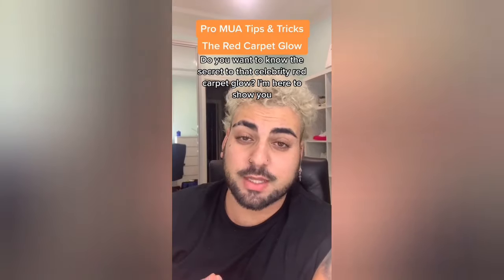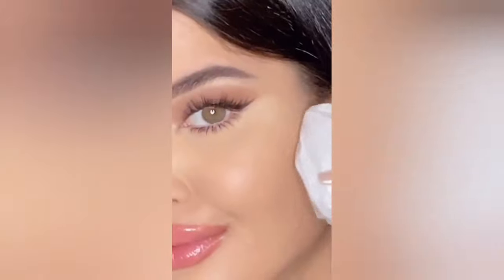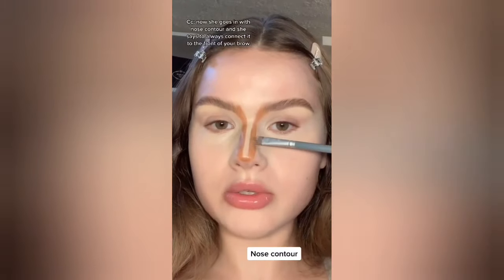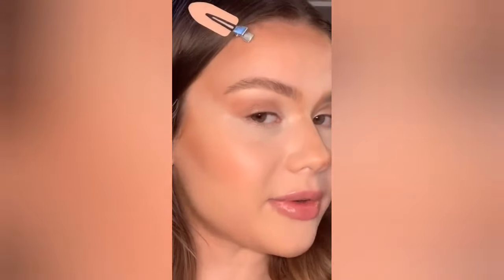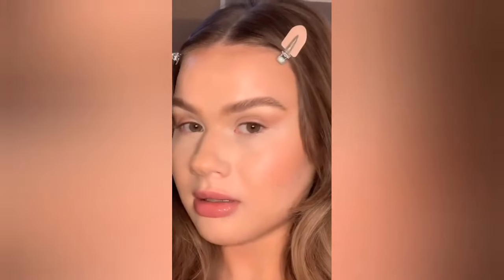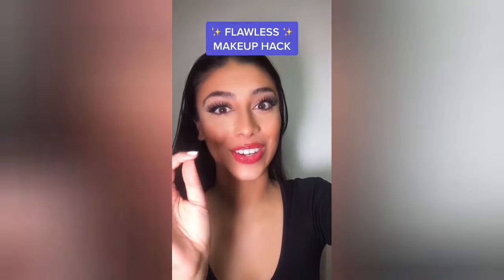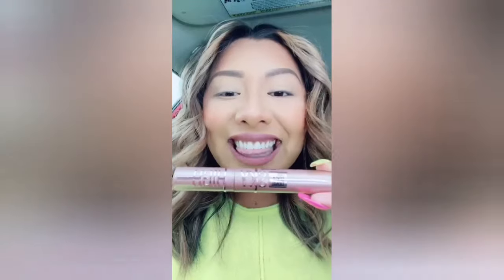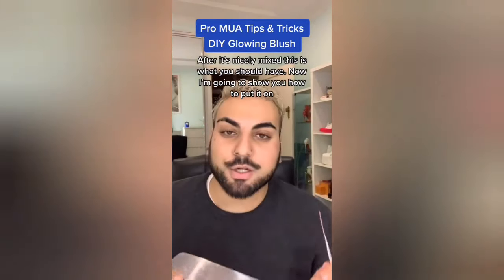Makeup tips and tutorials tiktok compilation